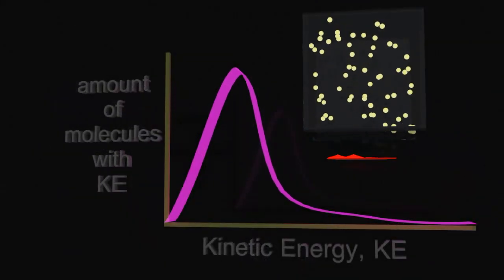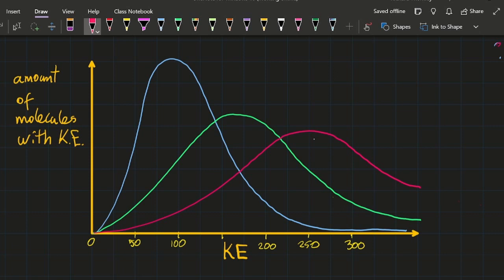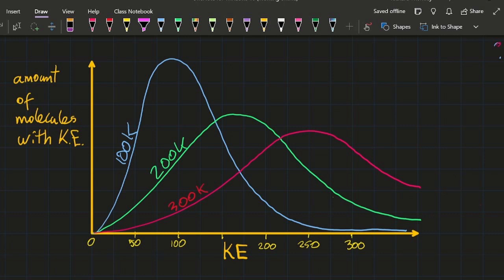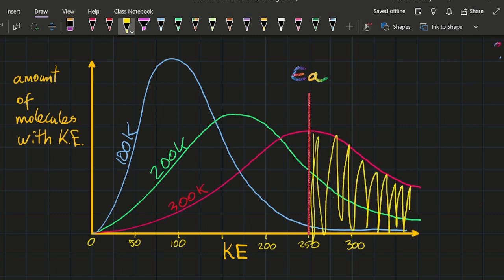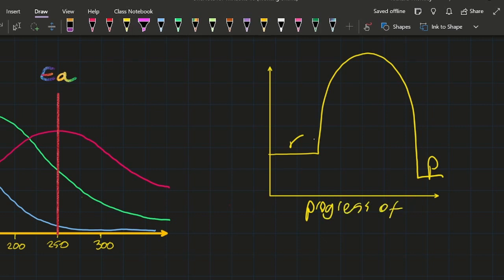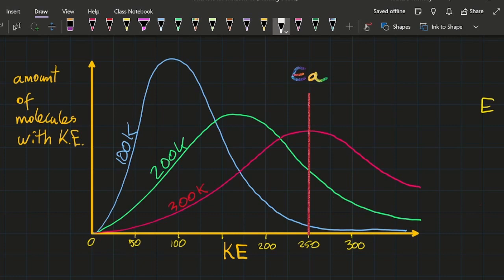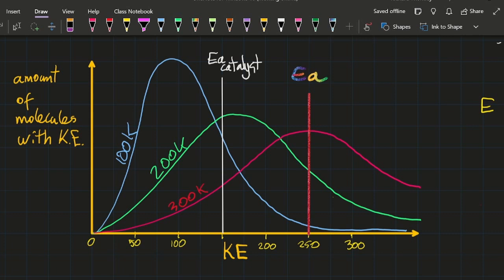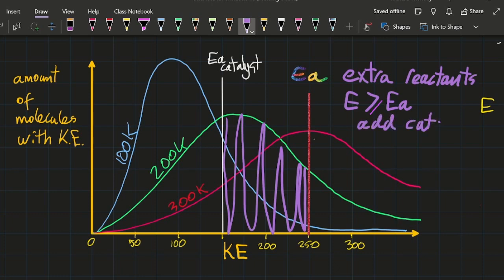R2.2.4 The Boltzmann Distribution [SL IB Chemistry]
This shows how kinetic energy (speeds) are distributed in a gas.  Since only fast (enough) particles can react - this is a useful tool.